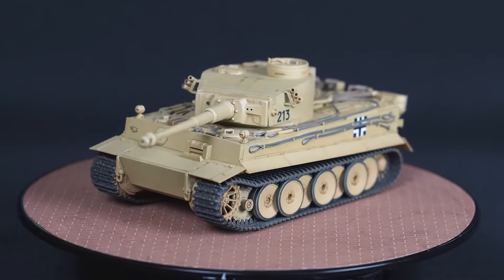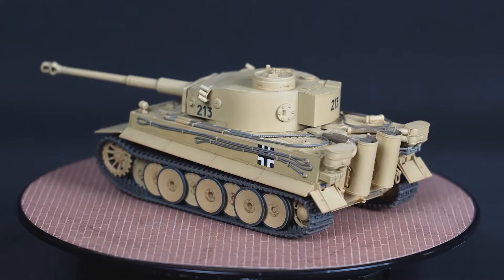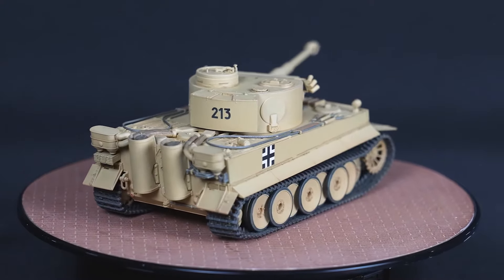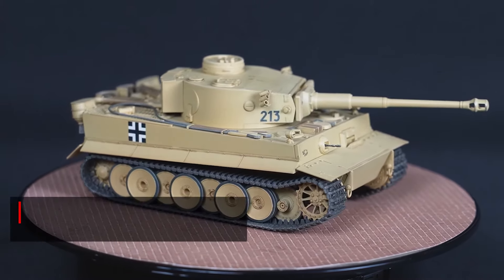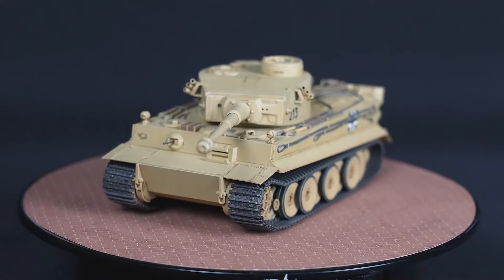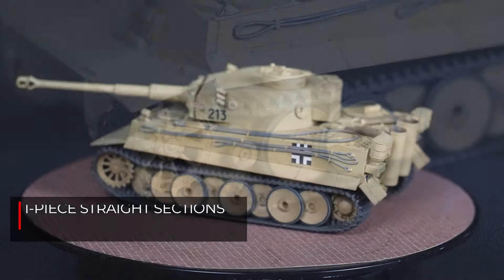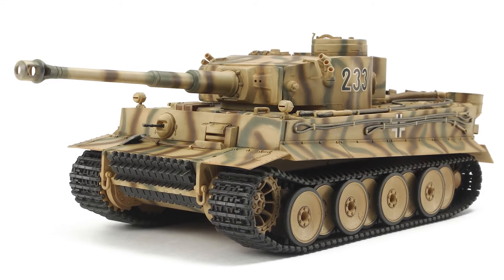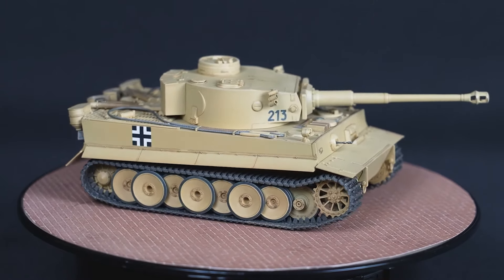GERMAN HEAVY TANK TIGER Tanks Skala Byggesett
Tamiya 1/48 German Tiger I Early Prod

Answering the requests from AFV fans all around the world, Tamiya is proud to introduce our first amazing tank to the 1/48 scale Military Miniature Series. And what tank could be more appropriate than the awesome Tiger I In a size that sits comfortably in the palm of your hand, this is a must have for all diorama fanatics and AFV collectors.

For our first tank release there was no looking past the Tiger I. One of the most sophisticated and best engineered WWII tanks, the Tiger I saw action across all fronts and remains one of the most popular builds amongst AFV modelers. Lining this beautifully detailed model with other 1/48 scale WWII vehicles or aircraft and you will feel the true size and refined power of this amazing war machine.

About the Tiger I

Towards the middle of WWII, the Wehrmacht was hard pressed on two fronts, facing tough fighting against the superior Soviet T34 and KV-I tanks in the East, and retreating in the face of the Allied offensive in North Africa. But in late 1942, German units were assigned a powerful new war machine that far surpassed the Panzer III and Panzer IV tanks: the Tiger I. Equipped with the awesome 88mm main gun, 100mm thick armor at the front, 80mm armor on the sides, and a 650hp Maybach engine, the Tiger I is widely considered to be the most powerful and sophisticated tank of its time. Henschel produced over 1,300 Tiger I heavy tanks during the period of the war, ranging from initial production to modified late production models. The approximately 200 models produced from November 1942 to June 1943 are characterized as early production models. Distinctive features of early production Tiger I tanks include the large cylinder shaped cupola with a smoke discharger and pistol ports on the turret. The Tiger I first saw action against the Soviets near Leningrad, and went on to serve with distinction on the Eastern, Western, Italian and African fronts, gaining the fear and respect of its Allied foes.

About The Model

1/48 scale replica of the early production Tiger I featuring 1/35 Military Miniature series detail.
Overall length: 175mm, Overall width: 77mm
Die-cast chassis for extra weight and enhanced realism.
Tank treads are assembly type, with straight upper and lower treads made of single piece for easy assembly.
Comes with decals for 4 different markings.